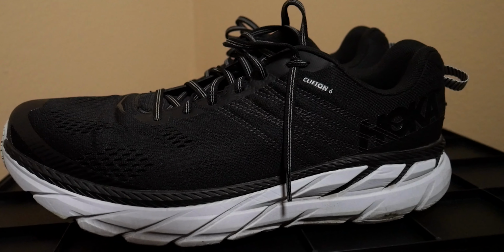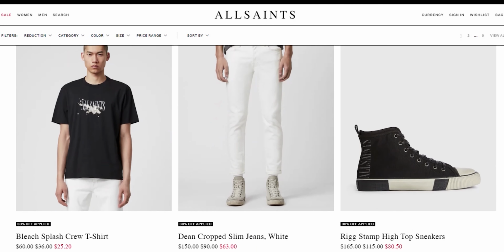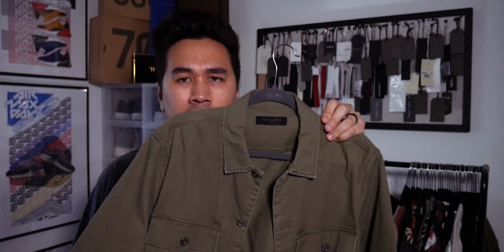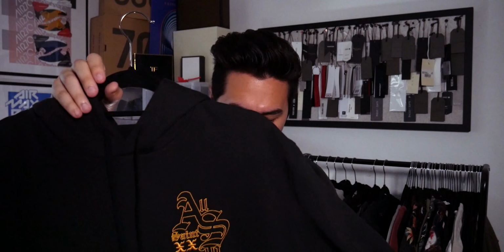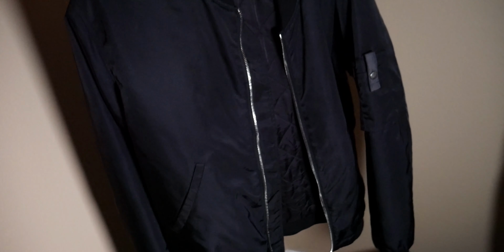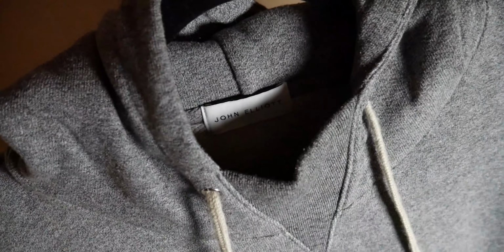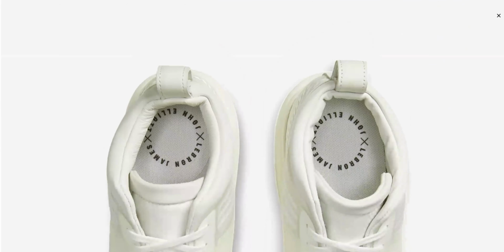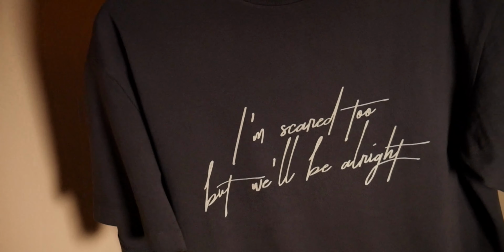Recent Pickups (clothing & cologne) - Quarantine Edition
Tons of Pickups lately...All my recent clothing and cologne pickups that I have gotten the past few months.

Today I wanted to go through all my recent pickups with you that I've gotten from deals and steals throughout the past two months. From AllSaints to John Elliott and everything in between, these pickups are all more about the quality than it is just owning hype. Enjoy!

Outfit:
Kollar Vintage Tee
MNML X Denim
Saint Laurent SL/02